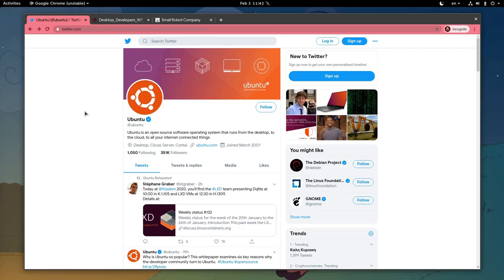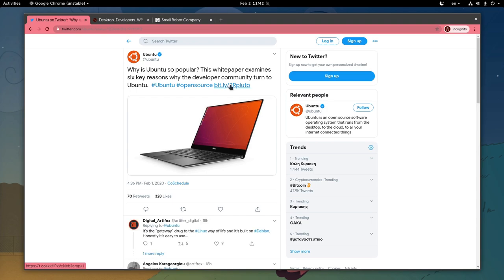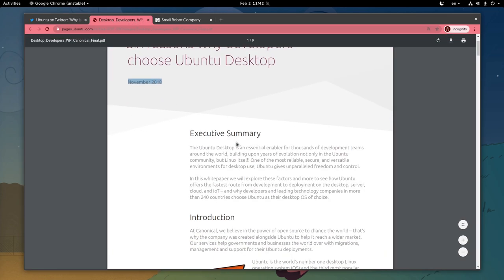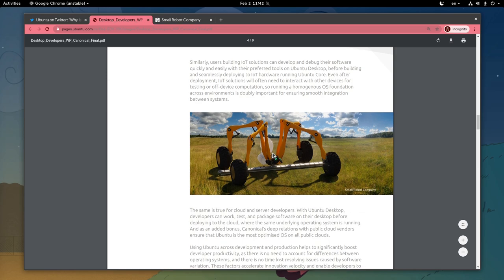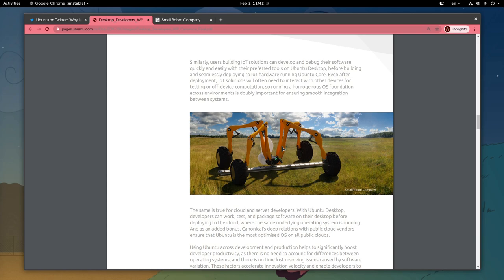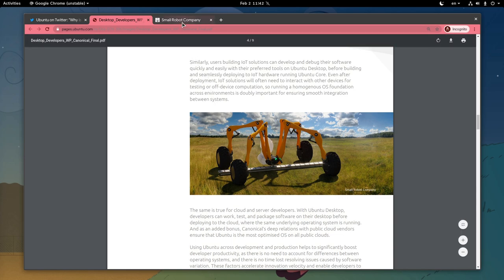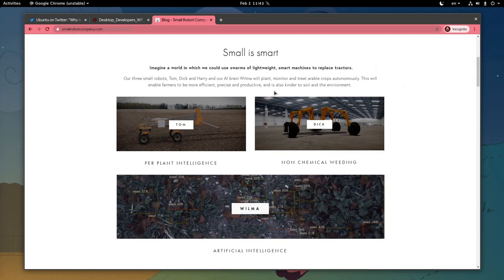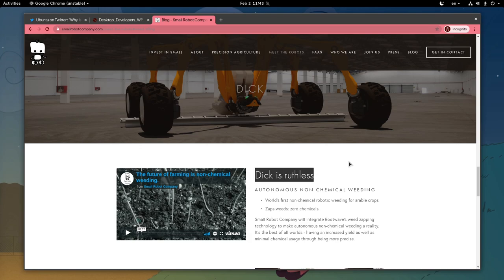Ubuntu Robotics - Dick is Ruthless!!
that's happens when Ubuntu AI and Robotics meet :)

Music
Misirlou (Locomodo Cover)